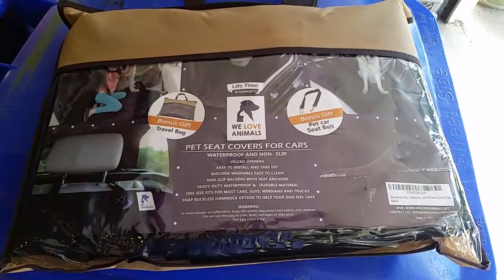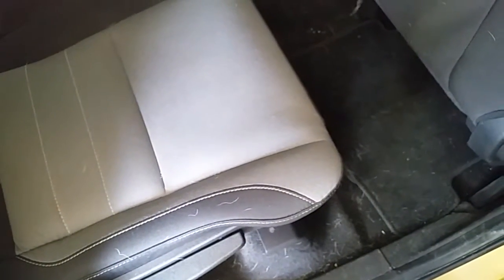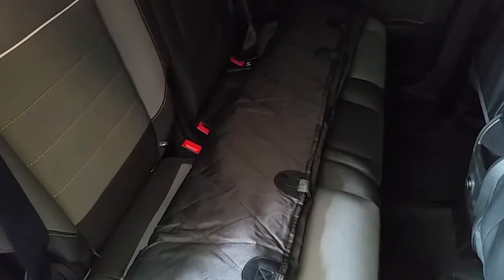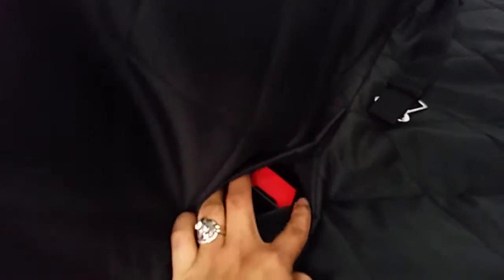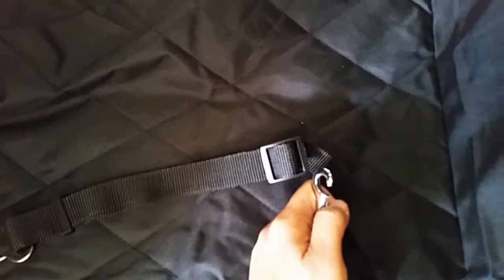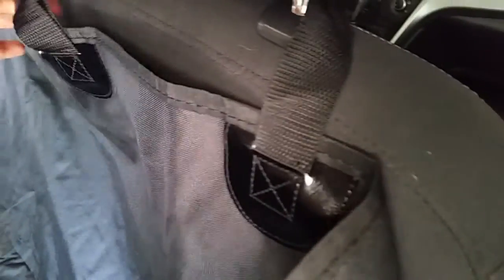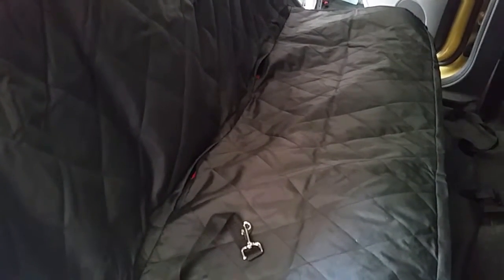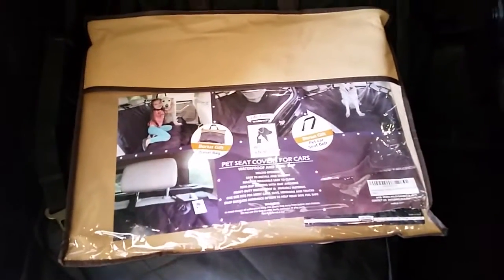Pet Car Seat Cover by WE LOVE ANIMALS